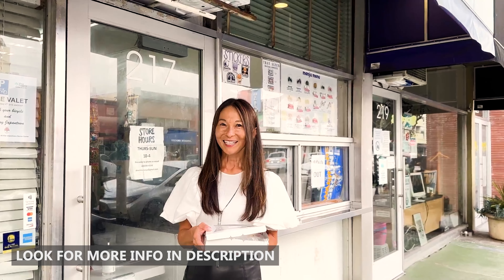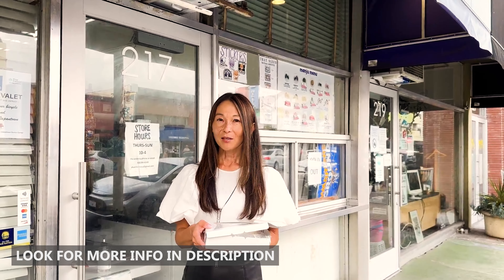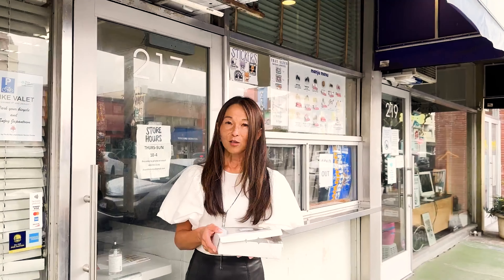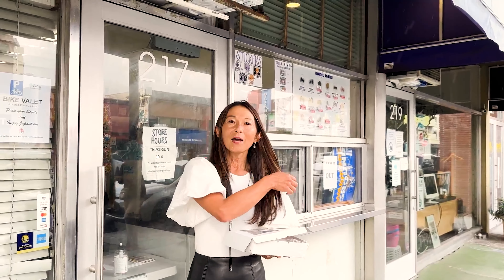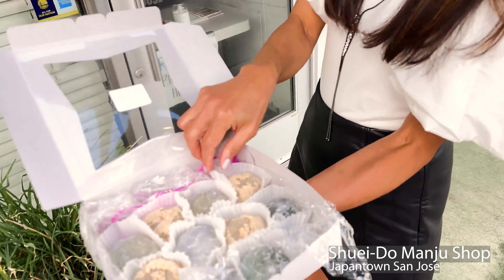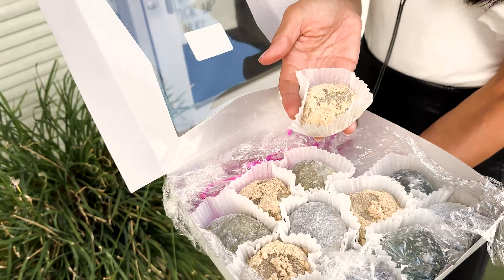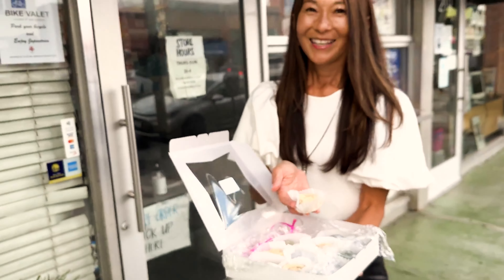What Does 2M Get In San Jose California? | Living in San Jose California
What Does 2M Get In San Jose California 2022? I'll take you around San Jose California? and show you what you can get for $2M !
Are you thinking about moving to San Jose California, and is your budget in the $2,000,000 range?
Today, I’ll be taking you around the San Jose California area, and showing you homes in the $2,000,000 range so you can get a good idea of what it’s like to live in communities in this price range. There are so many great options!

We’d love to help you navigate the Bay Area real estate market, especially during this crazy time in the market.
Let’s explore San Jose California today!

🤔Thinking of moving to Bay Area California? Let us help!
Rie Asai Bay Area Real Estate Agent 01999302